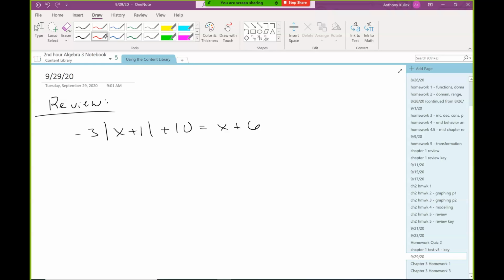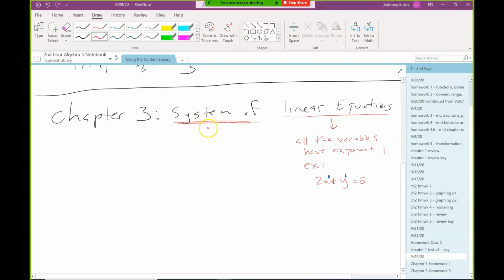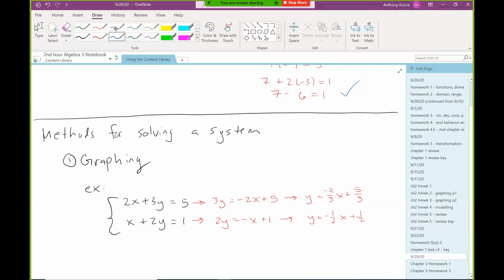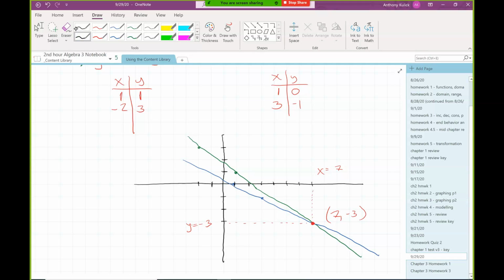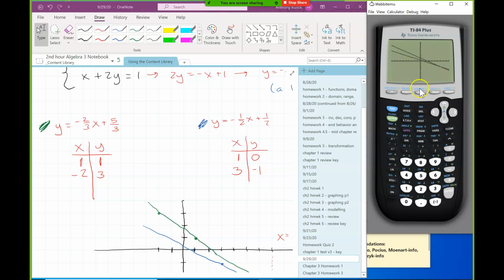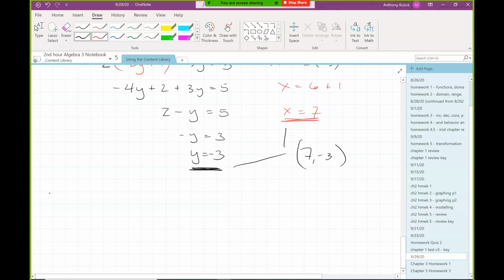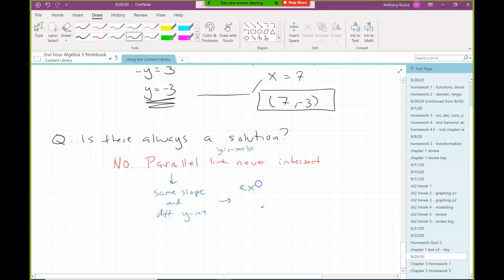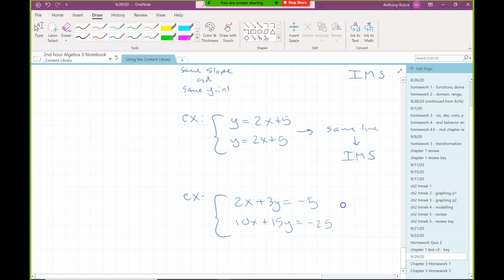9/29/20 alg3 - 2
solving linear systems p1